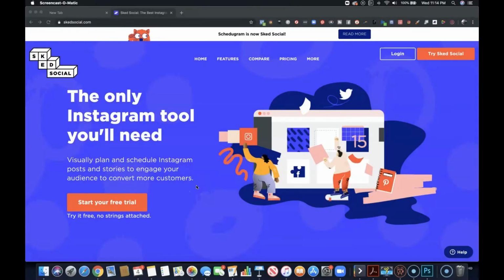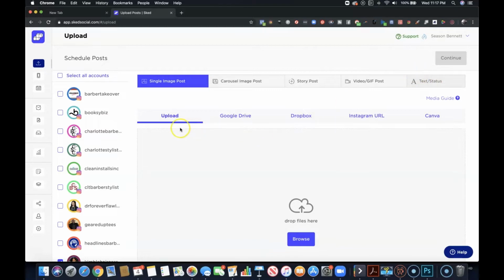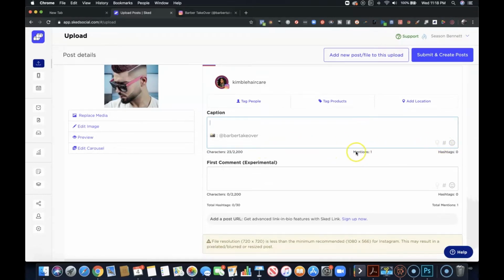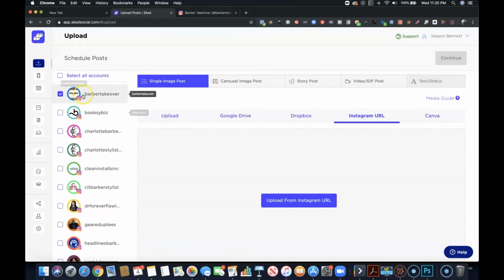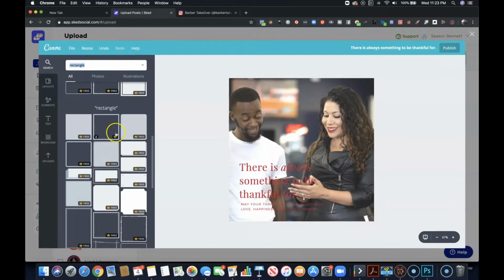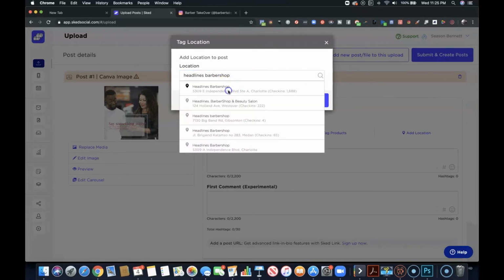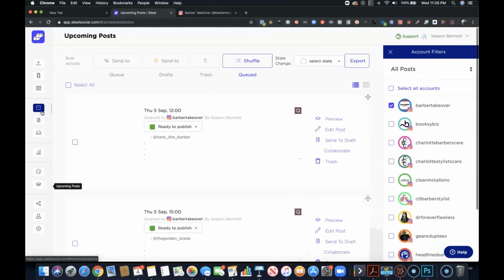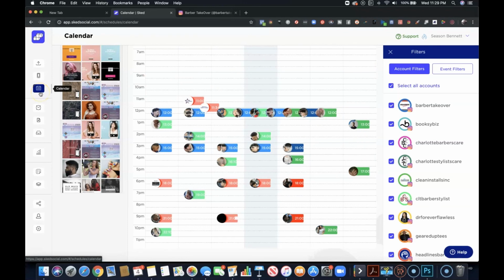How to Schedule Instagram Posts 2019